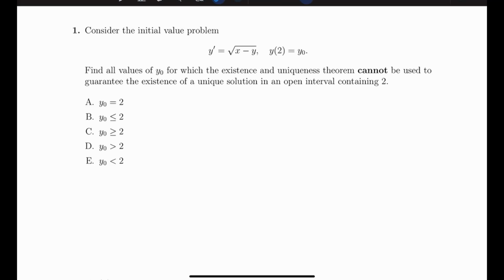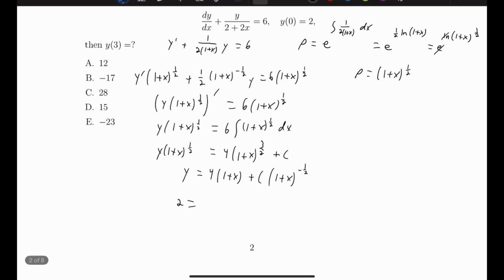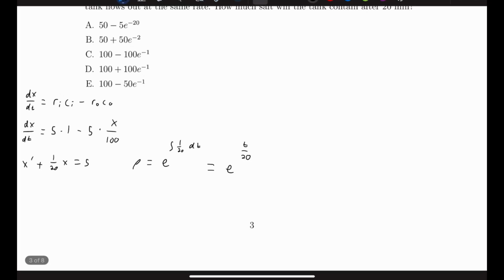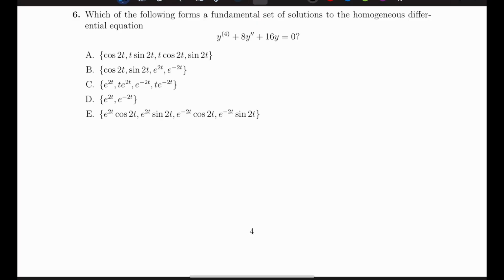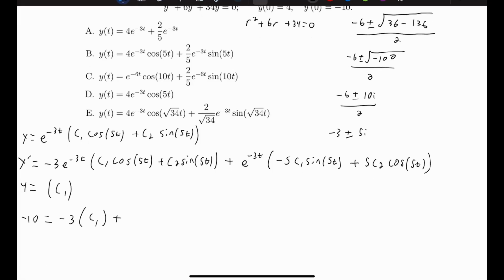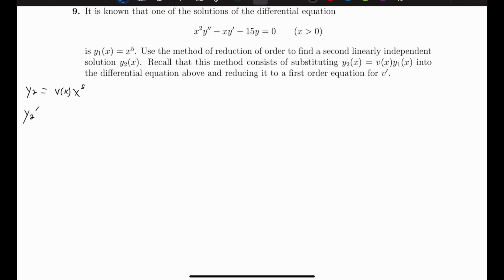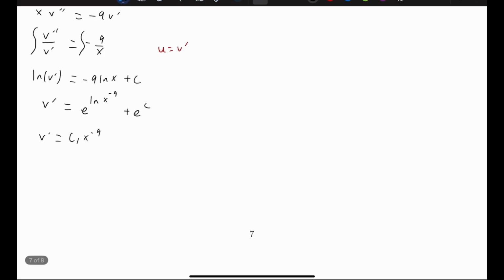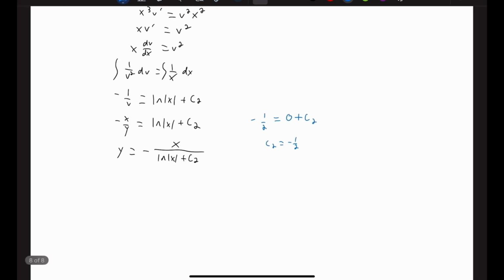MA 266 Spring 2023 Exam 1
Made by Jack S.